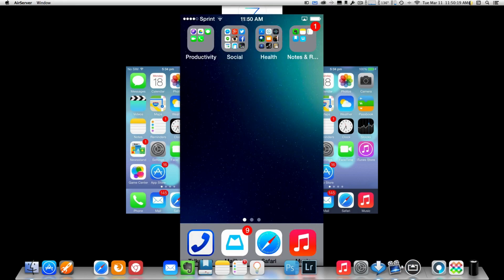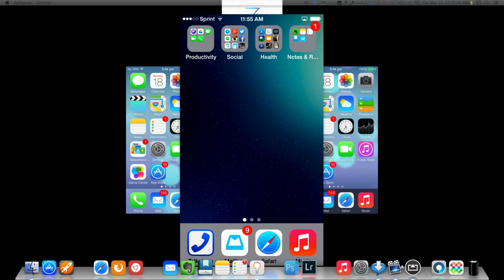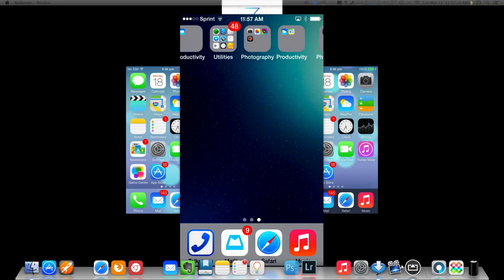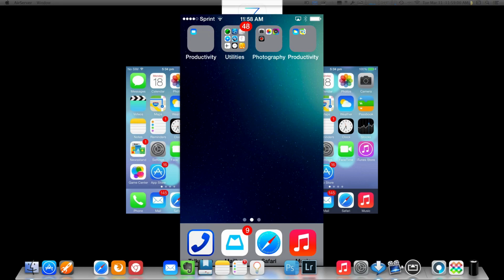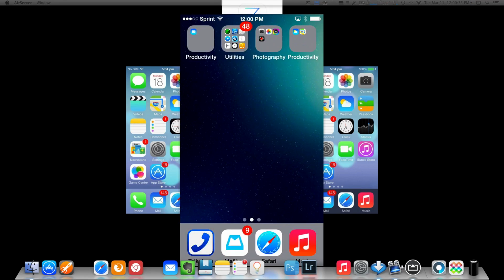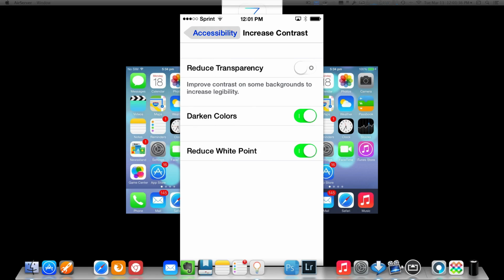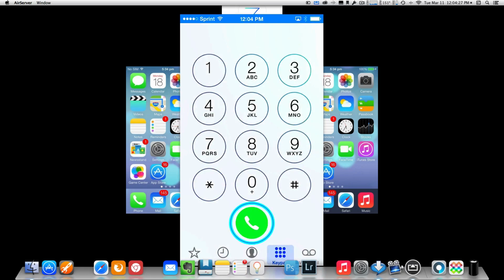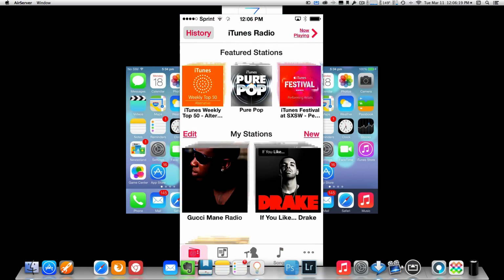All The New Tweaks Apple Made In iOS 7.1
The update doesn't come with big new features, but Jony Ive and the software team have made a ton of small design tweaks, most notably in areas like the Phone app, shutdown interface, calendar, as well as a number of Accessibility options that tweak the UI further with Button Shapes and darker colors and improved contrast.

In this video I'll give you a rundown of all the design tweaks you'll be getting on your iPhone today